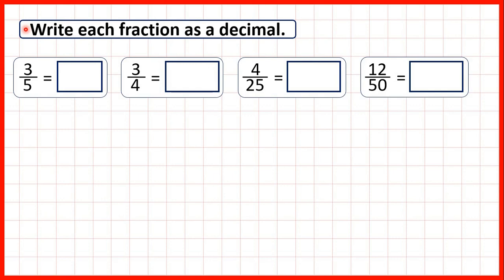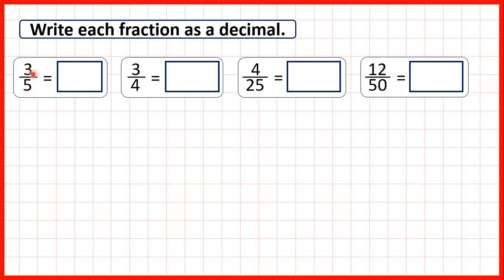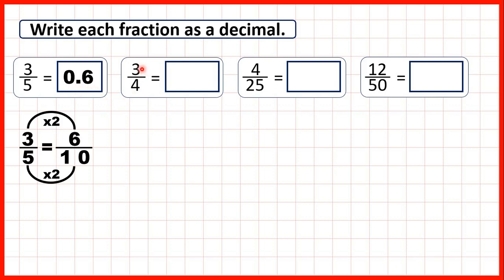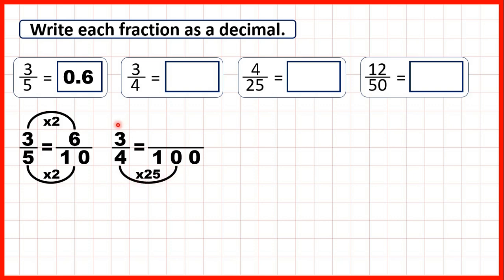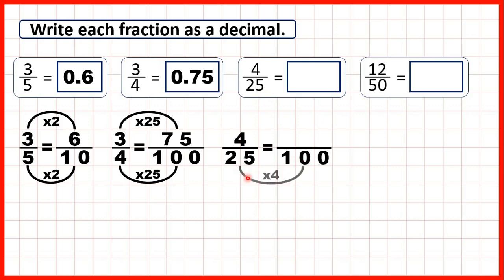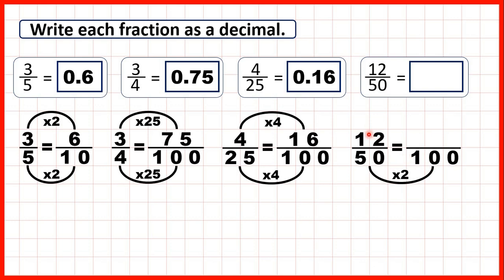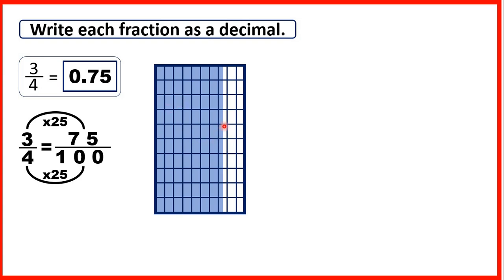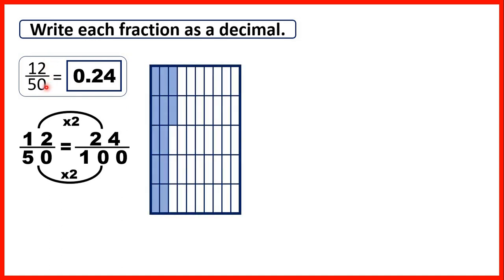Write non-unit fractions as decimals